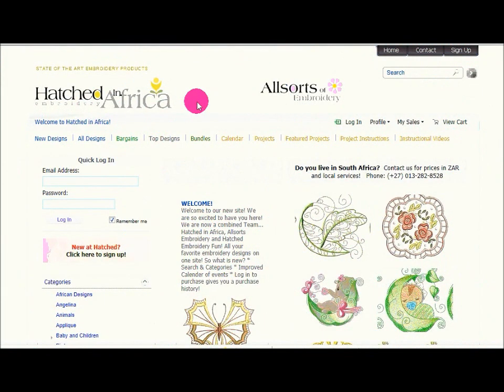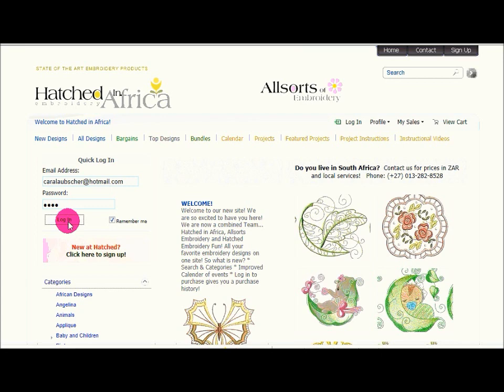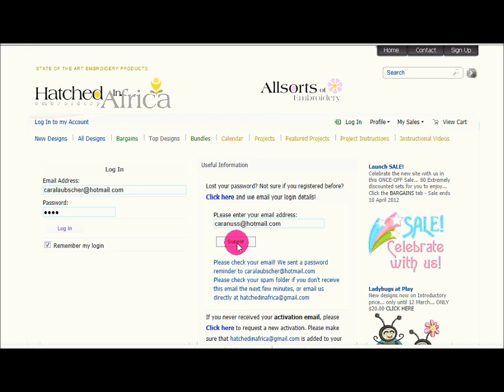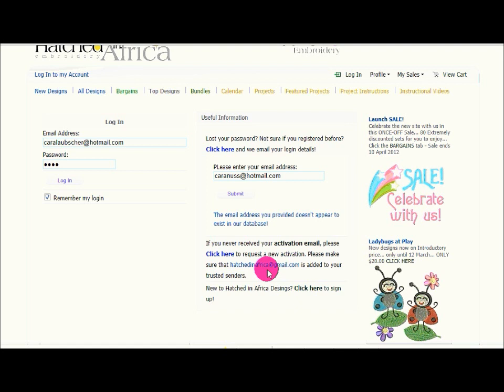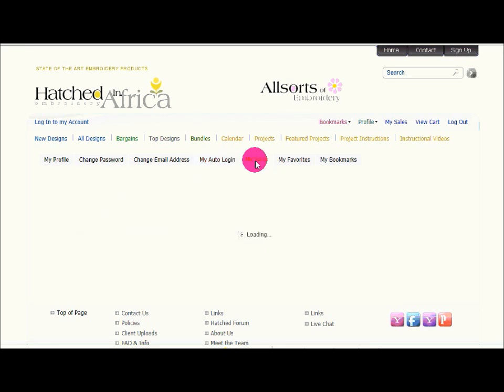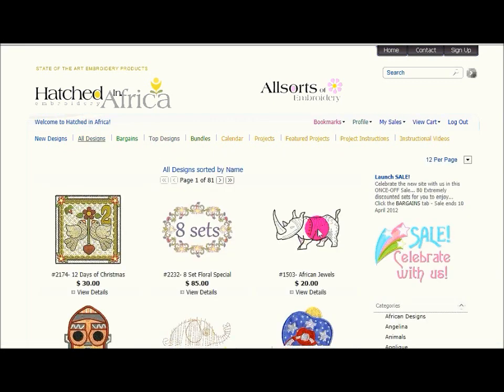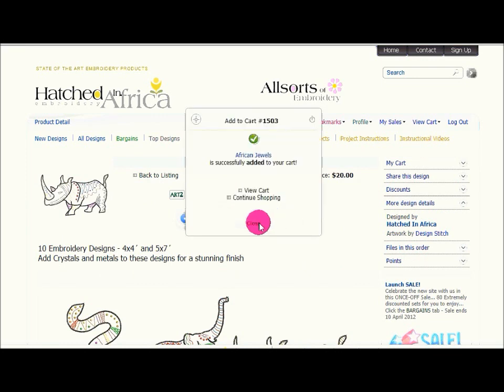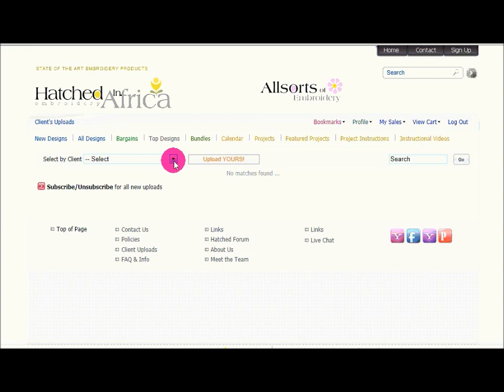Hatched Log-In Guide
This is a guide to the new Log-In feature on our